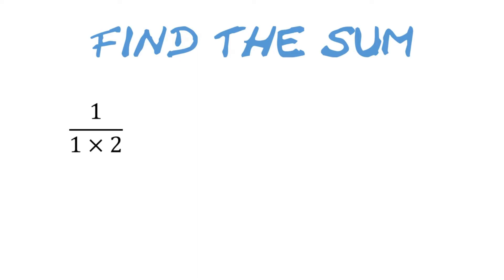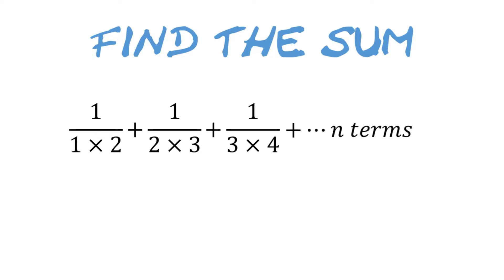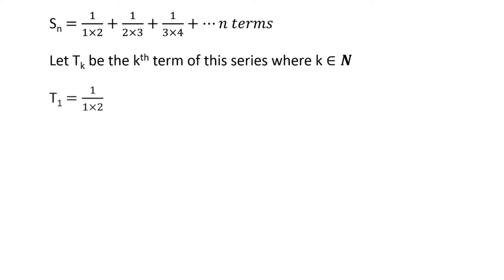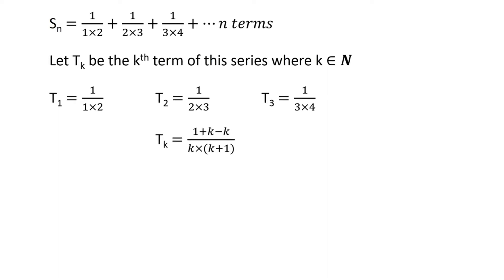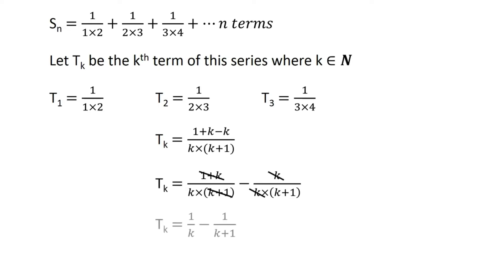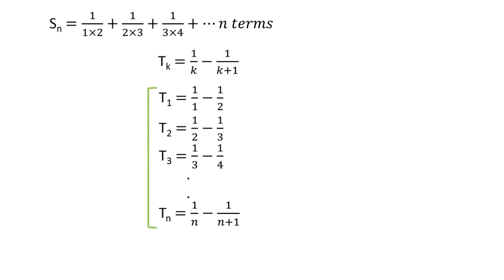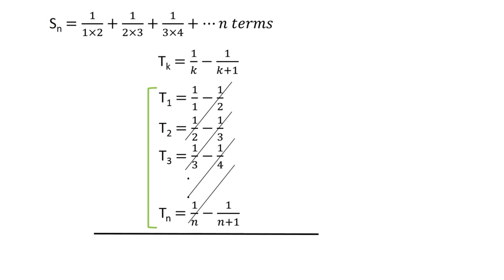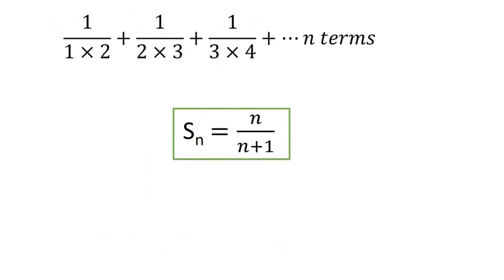1/(1*2) + 1/(2*3) + 1/(3*4) + ... n terms = ?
Sequence and Series: 1/(1x2) + 1/(2x3) + 1/(3x4) + ... n terms
1. Even and Odd functions
2. What is a function?